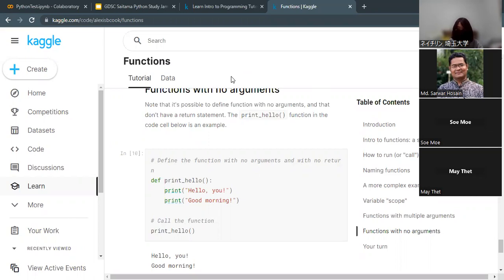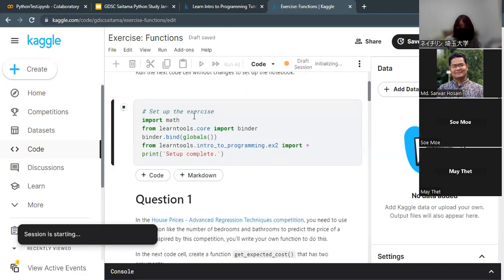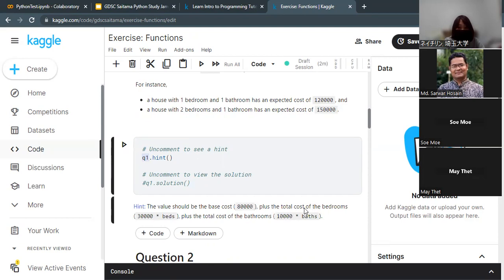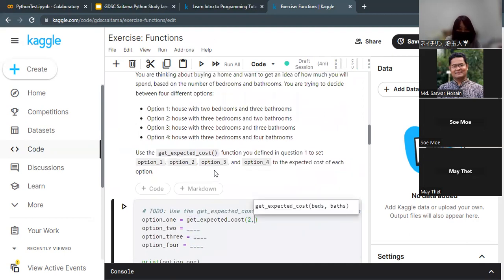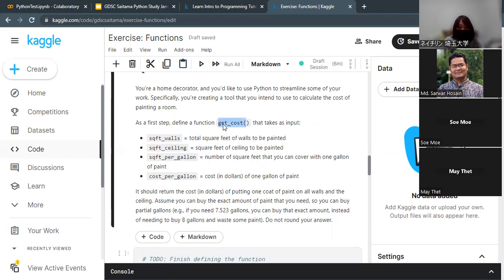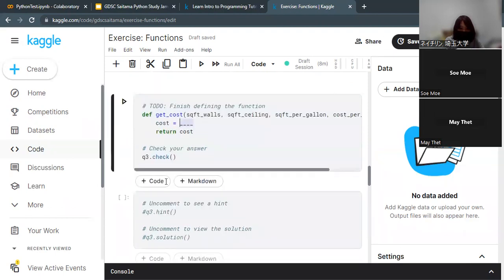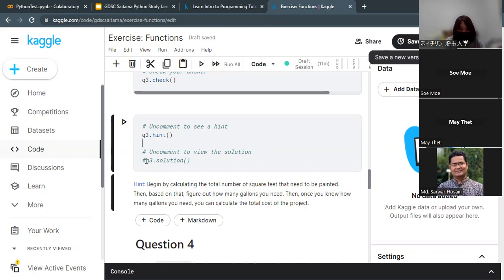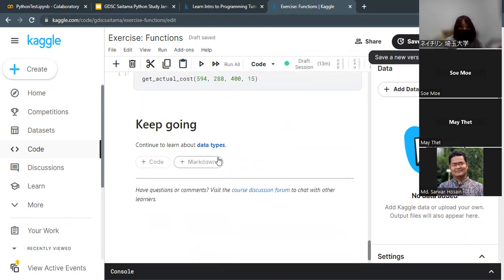Road to Python (Week 4) | GDSC Saitama